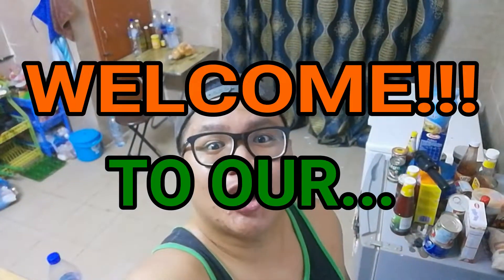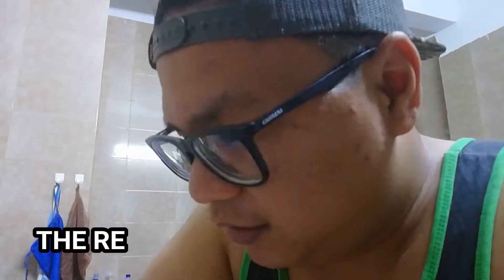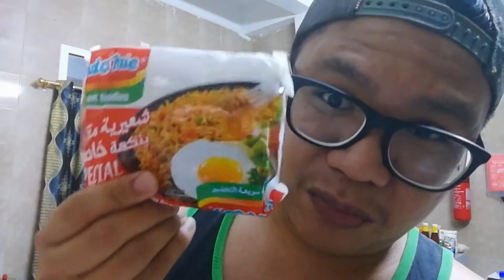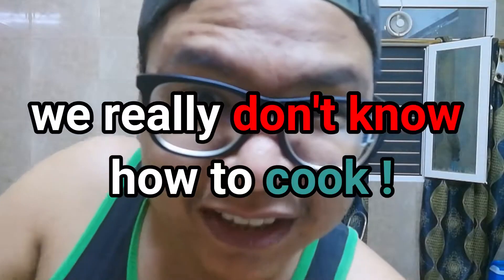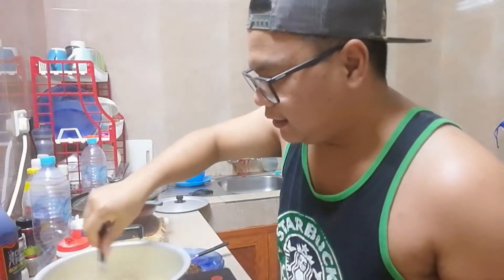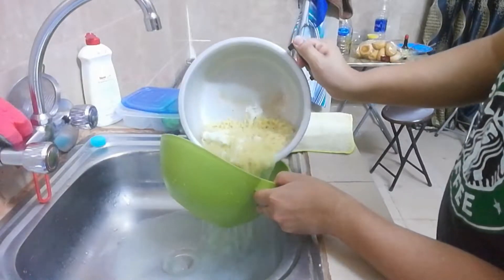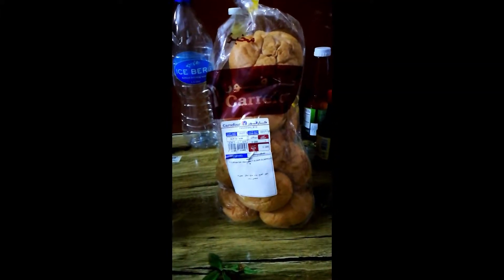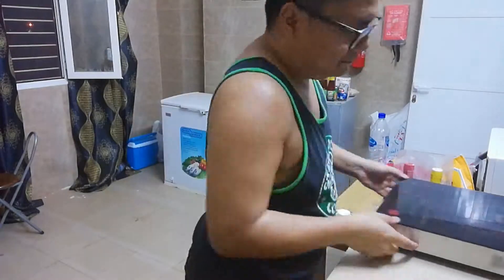INDOMIE is life! [vlog9] [CARproductionkuno]